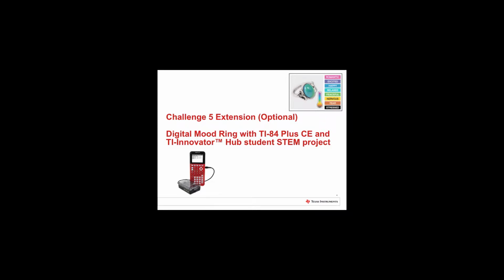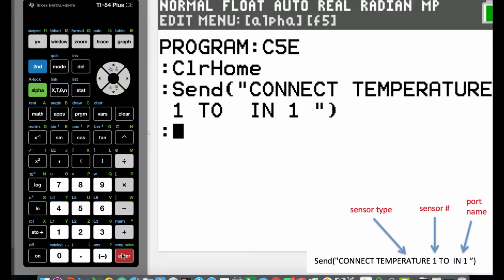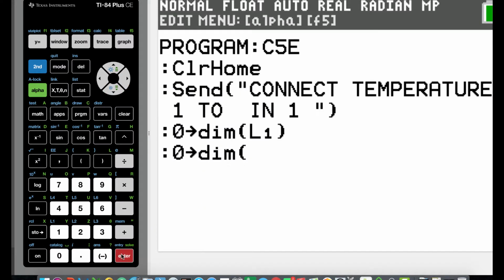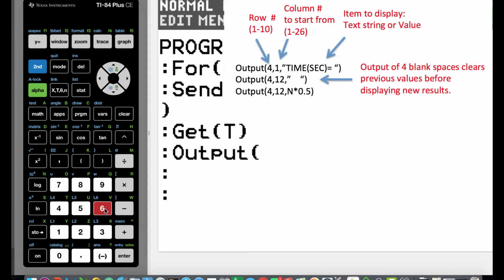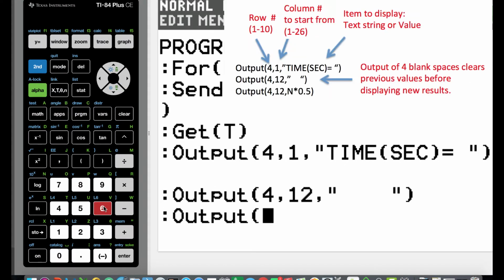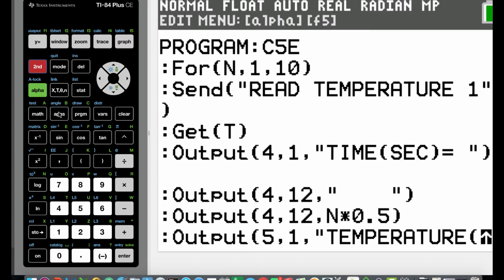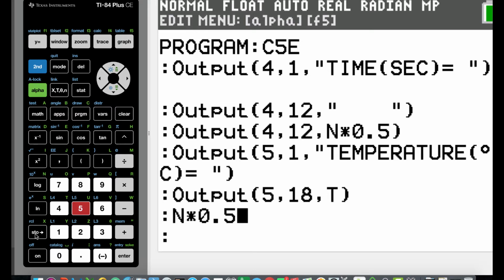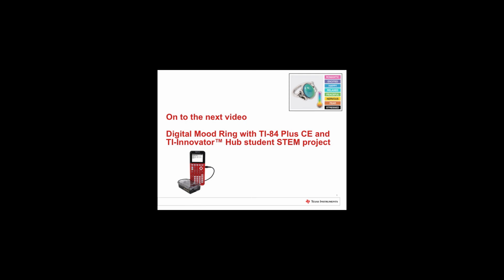Digital Mood Ring for TI-84 Plus CE 9 Challenge 5e Part 1